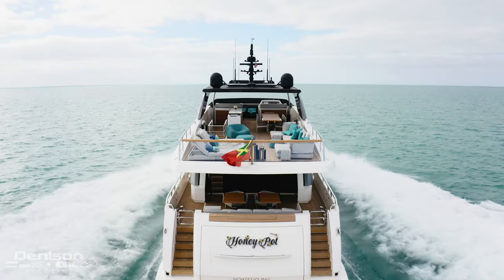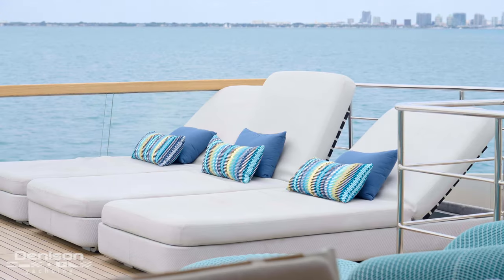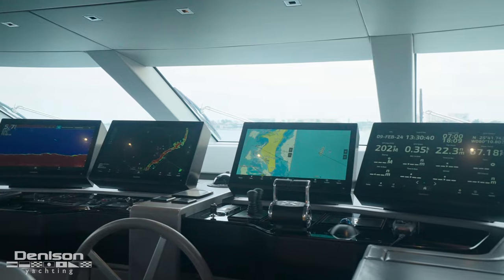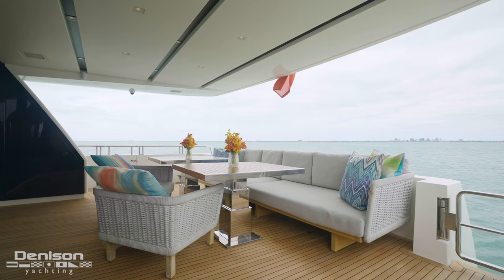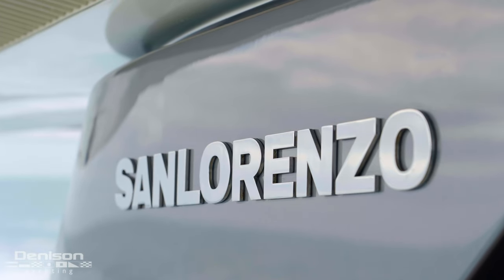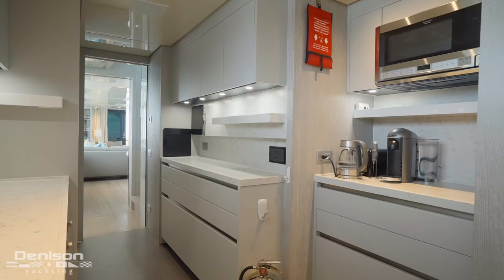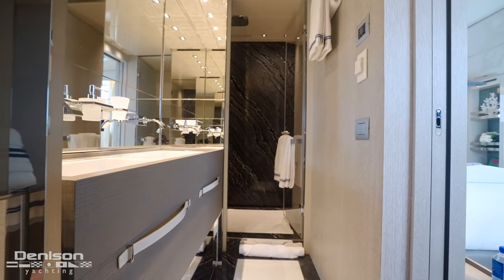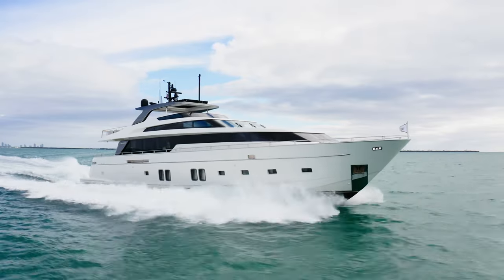Exploring 106 Sanlorenzo 2019 HONEY POT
106 Sanlorenzo 2019 Yacht Walkthrough [HONEY POT]

Built in GRP by Italian yard Sanlorenzo, HONEY POT, designed with exteriors by Francesco Paszkowski and interiors by Marty Lowe, was delivered in 2019 as a standout SL106 model. This luxury yacht boasts a bright, airy interior with neutral tones, featuring five cabins accommodating 10 guests. This includes an on-deck master stateroom, two VIP suites, two doubles (one convertible), all with entertainment centers, TV screens, and ensuite bathrooms, plus crew quarters for up to five in three cabins.

HONEY POT excels in luxury and relaxation, offering a smart layout that merges luxurious features with integrated systems. It's designed for families and couples seeking a high-end retreat, with contemporary guest areas offering a cool, comfortable atmosphere for relaxation. Natural tones with color accents, expansive windows, and a balcony enhance the blend of indoor and outdoor spaces.

The yacht's impressive outdoor areas include a flybridge with sun pads and a dining area, plus a foredeck perfect for enjoying sunsets. After water activities, the five tranquil staterooms provide a peaceful retreat.

Yacht Broker
David Johnson